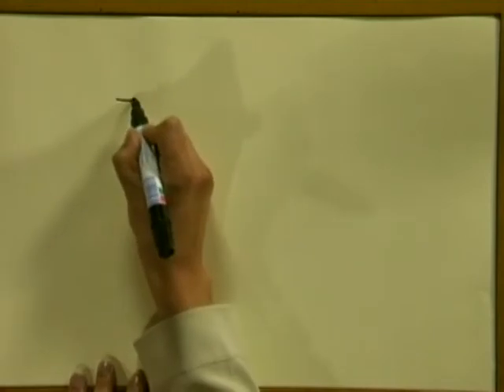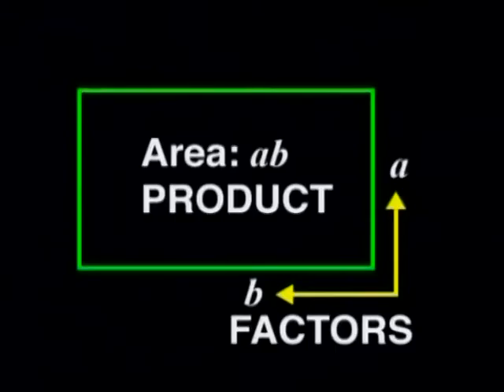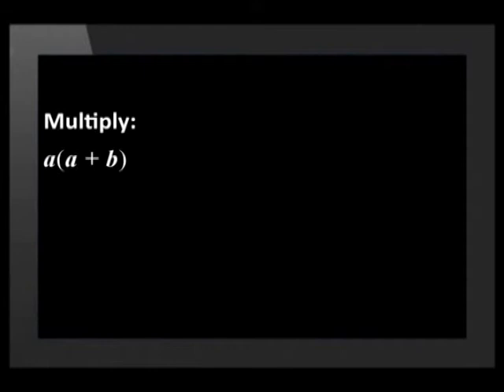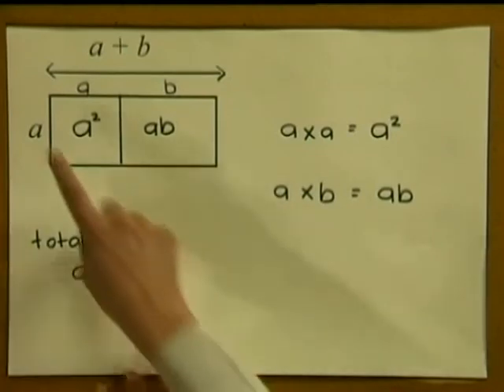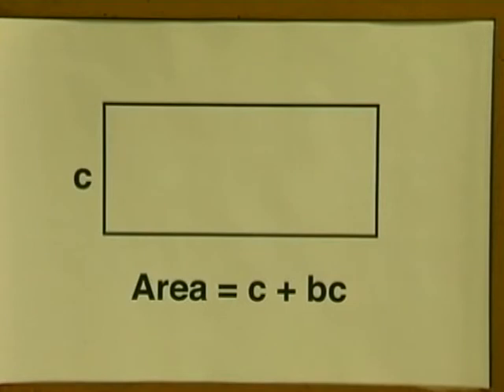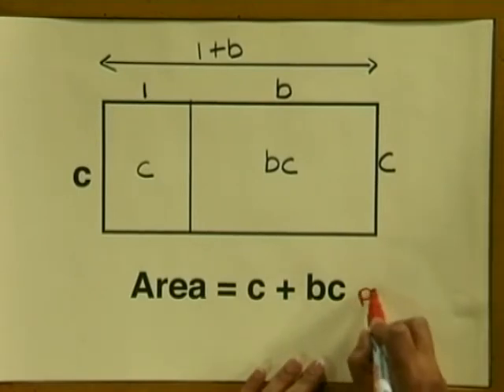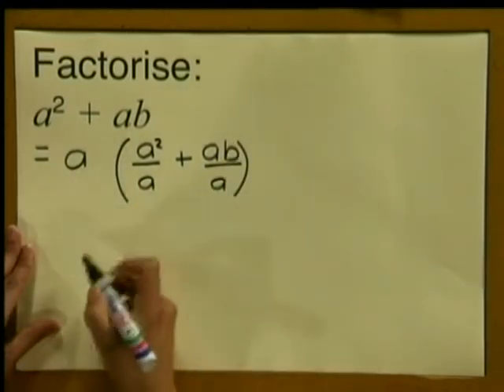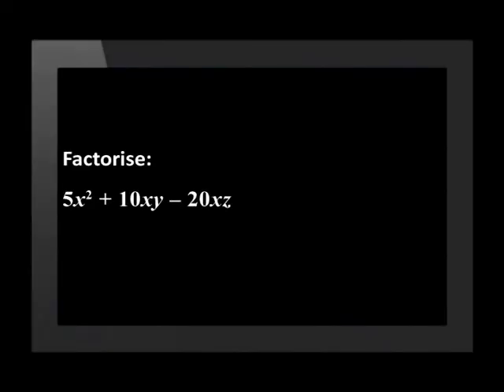Finding a Common Factor